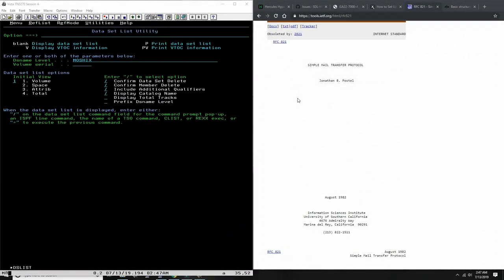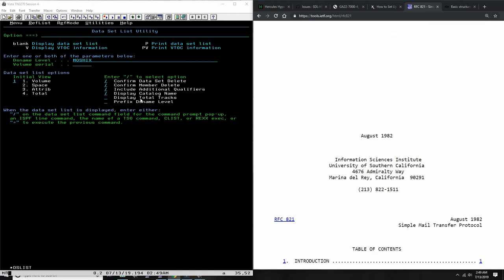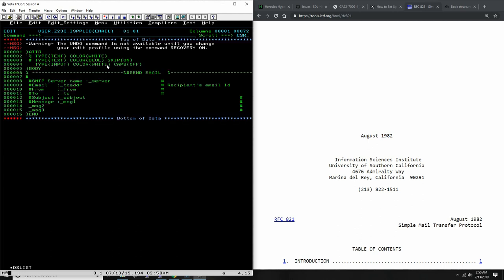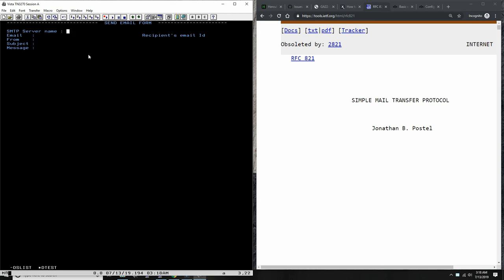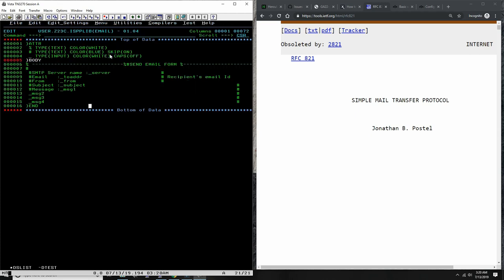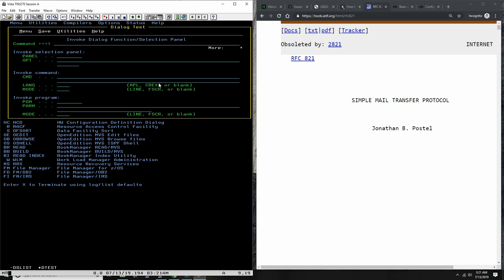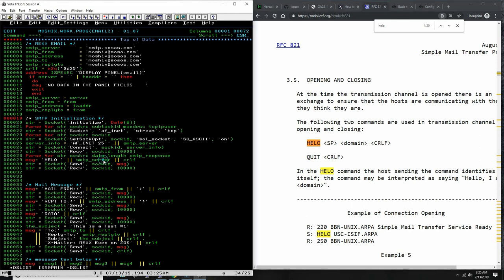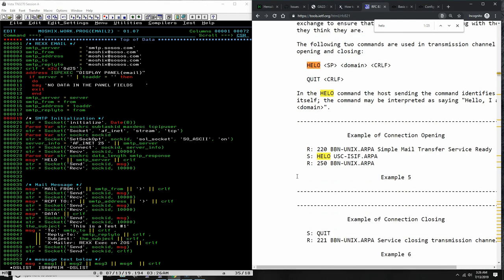Email app in Rexx with TSO ISPF panel - M143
)ATTR
 % TYPE(TEXT) COLOR(WHITE)
 # TYPE(TEXT) COLOR(BLUE) SKIP(ON)
 _ TYPE(INPUT) COLOR(WHITE) CAPS(OFF)
)BODY
% %SEND EMAIL FORM %
SMTP Server name :_server #
From :_from #
Subject :_subject #
Message :_msg1 #
 _msg2                                                             #
 _msg3                                                             #
 _msg4                                                             #
)END